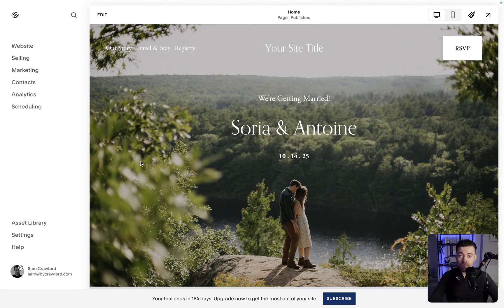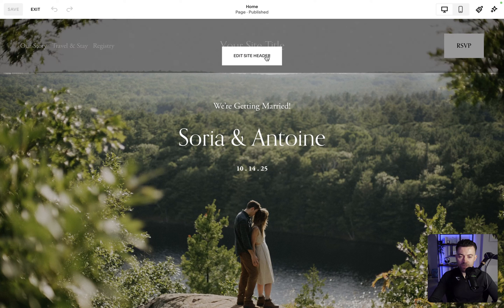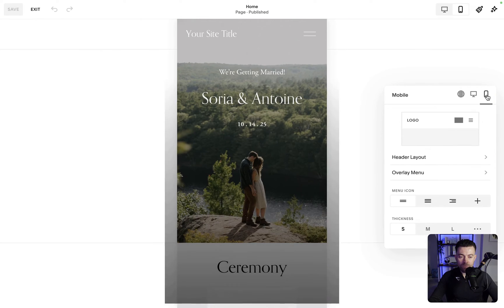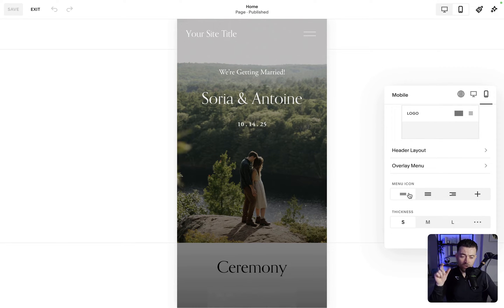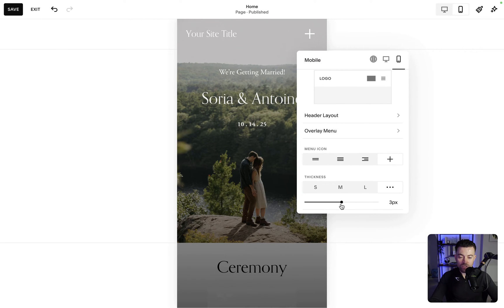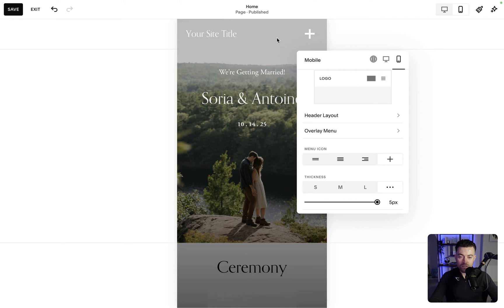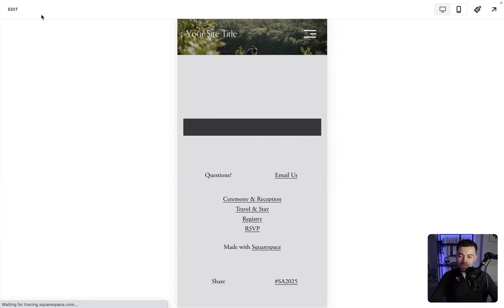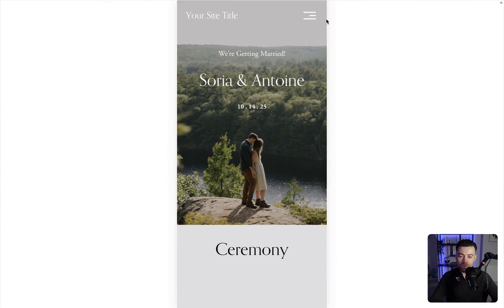Guide: Change Hamburger Menu Icon on Squarespace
to discover how I can help with your Squarespace project.

Prefer to read your tutorials?

Timestamps

00:00 Introducing Hamburger Menu Icons
00:19 Step-by-step Tutorial
00:32 Different Icon Options
01:21 Closing Remarks and Contact
01:30 Outro